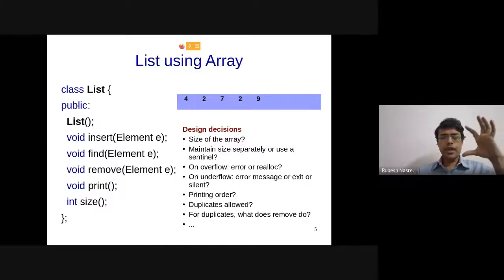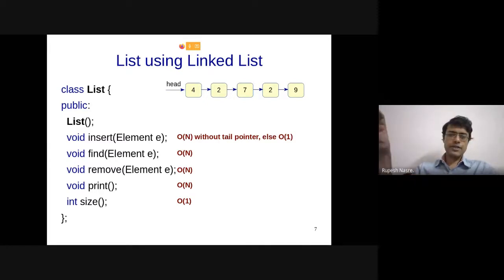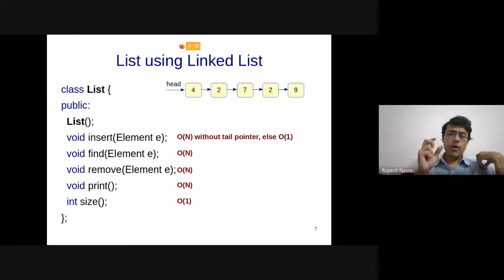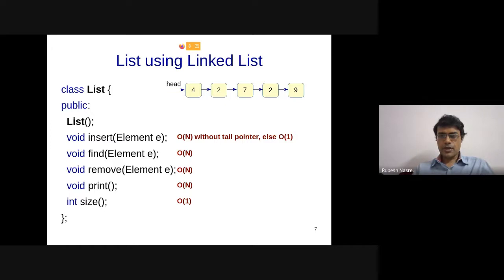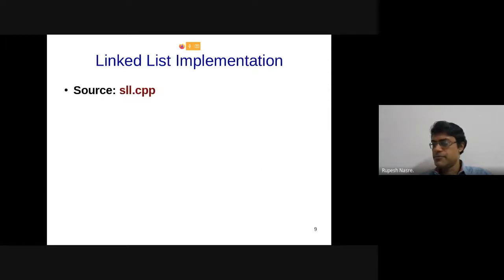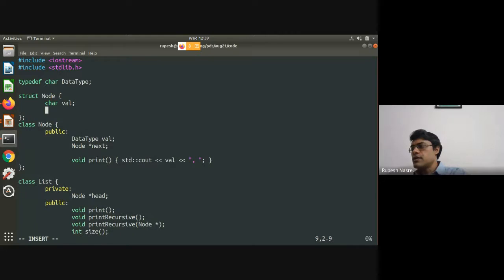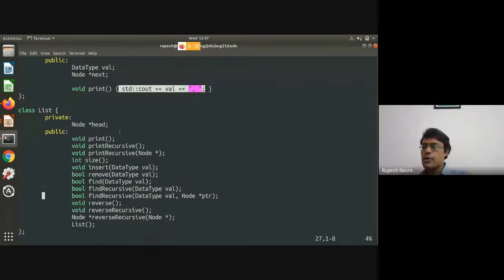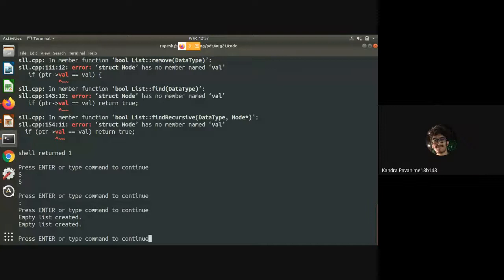PDS: L11: Linked List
Kaushik  How do we locate the head pointer at the start?
Kaushik  So for every element, we need to store the value of the character along with the pointer of next element in the list?
Kaushik  So we need to have extra bits to store the pointer value as well..?
Andrea Elizabeth Biju  so will the head be stored as a static variable in class list in cpp syntax?
Anish : Is there any advantage of linked list over an array list?
Pavan  is the head just a pointer to the first node, or is the head itself a node with the first data value?
Andrea Elizabeth Biju  ok sir, got it
Pavan  doubly linked lists?
Adarsh D  Insert at the beginning
Vishwa  add element at the start ?
Aniruddha : append at start
Saicharan  for random insertion, can we have an array holding pointers to elements?
BMChandana  Is each node/element of linked-list a (value, address of next node) pair?
Kaushik  Can you explain why find is O(N)?
Naimisha  remain the same
Ashwin  you would have to move the elements of the array
Rohit Jayant Deshpande  we will still have to travel through the array
Saicharan  It should improve ryt?
Aniruddha : it will be like list using array
Saicharan  we can do binary search now
Kaushik  Space complexity is high right..
Naimisha  its just using two arrays. list without address is array right..
Mrityunjay Shukla: Sir, then why store pointers and not element itself?
Aniruddha : python list is implemented similar to this array of pointers right?
Santosh Sriram  Isn't py list an array
Kaushik  We can break down the entire data while doing find by storing just few address values of the linked list..
So we would then need to search in a small part of the linked list only.. Is this what you were telling as an advantage sir?
Aniruddha : I had heard that python list is not as efficient as a C array. So we had to use something like numpy array. So I had this doubt. Have to look up on internet for implementation.
Tanay Dwivedi  sir just checked online...python list is implemented using dynamic array
Kasibhatla Srivatsava  Python list is a dynamic array. It also uses another array to store addresses of elements so insertion etc becomes O(1)
Naimisha  so, similarly, we can have the 1st element storing the address of mid element as well? if we use a doubly linked list, then we can traverse from mid element as well
Ashwin  @anirudh I think numpy is preferred because of the interpreter overhead when python parses loops
Aniruddha : I see
Surya: we can extend namisha's argument to other elements
Anish : sir can you repeat how insert with tail ptr is O(1)
Anish : that is insert at the end only or any position?
Kaushik  I think we do not need to preserve the order of elements.. so we can insert anywhere we need..
Anish : Ok sir, got it
Saicharan  Can we store elements in an array, and when the size is exceeded, make a new array and make the old array point to the new one and continue inserting
Sreya  why cant we use vectors then? they are dynamic only right
BMChandana  So, dynamic array is an ADT?
Kaushik  Is it because List() is written at the top that it is a default function?
Kaushik  Ok sir..
BMChandana  What is Node *next in node class?
Pavan  A silly question, is Node  *varName same as Node*  varName, do both of these pointers point towards the Node class?
Pavan  Node  *varName and Node*  varName
Pavan  Node
Kaushik  Node?
Aniruddha : node
Mayank  How can we make it generic datatype?
Pavan  Sir, if we don't define the constructor explicitly, is there any default constructor?
Kaushik  Within struct also we can have private declaration  right?
Mayank  Where are these abstract functions implemented in our code.
Aniruddha : even if we comment out the other functions the constructor will print that statement right?
Aniruddha : dont comment*
Saicharan  why do we even have struct if class can do everything the struct can]
Pentela Suneel Kumar  should we specify constructor outside the  class only?
Saicharan  To avoid reallocation, can we store elements in an array, and when the size is exceeded, make a new array and make the old array point to the new one and continue inserting?
Saicharan  yes sir
Aniruddha : could you repeat that Node *next vs *next?
Aniruddha : ok sir got it
Surya: can you explain linked list of arrays ? How will the last element of old array point to new array?
Kaushik  What if we do not have the List() constructor, by default would anything happen?
Surya: ok sir
Anish : sir are the codes available for us to view later?
Aniruddha : it is in the course webpage
BMChandana  Is next is pointer in the Node class?
Anish : Thank you sir
BMChandana  Is next a pointer in the Node class?
BMChandana  pointer to a node or pointer in the Node class?
Aniruddha : each time a new object is created, constructor is called and so it will print that statement right?
Aniruddha : thank you sir
Saicharan  If I am writing a code with O(N^2) time complexity, is there a way to know if a lower time complexity is possible or not?